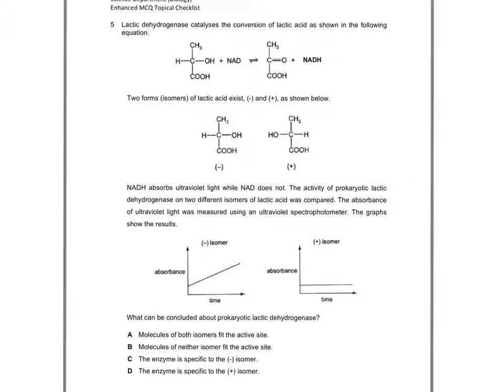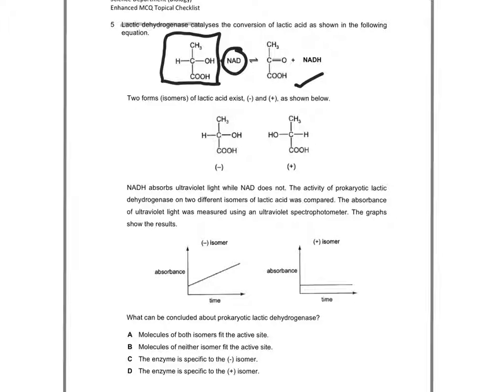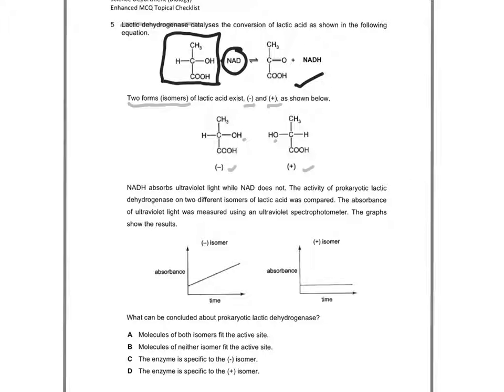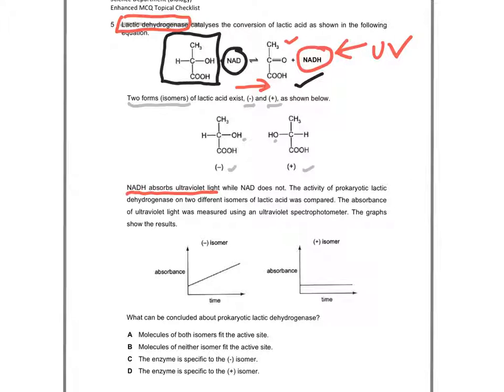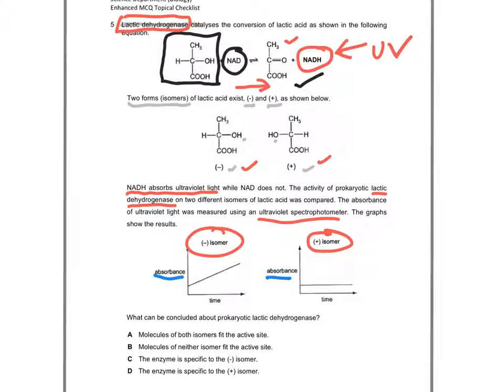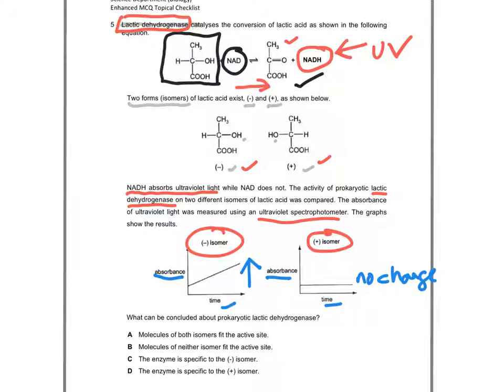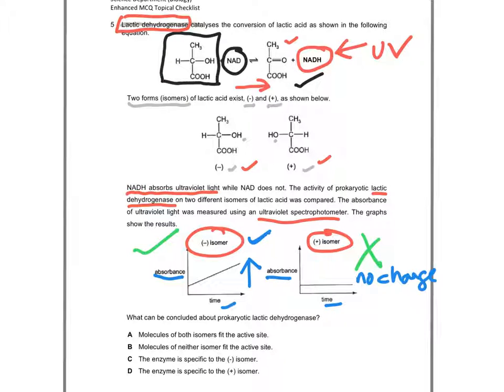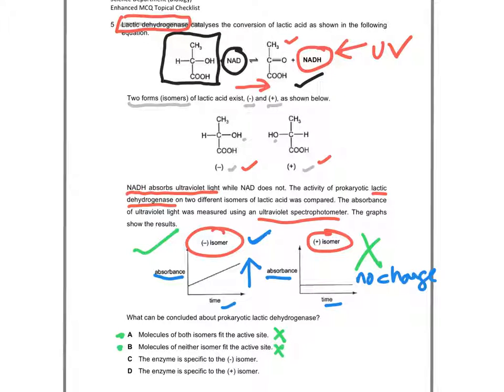Enhanced MCQ Topical MCQ 05